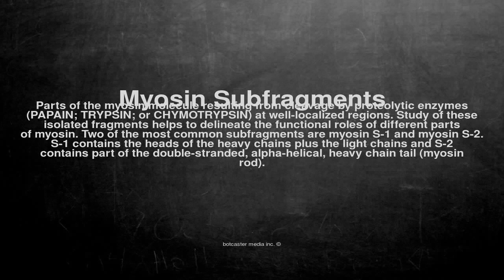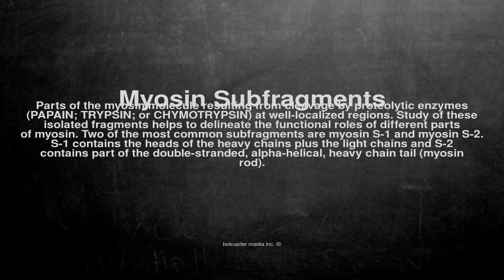Medical vocabulary: What does Myosin Subfragments mean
What does Myosin Subfragments mean in English?